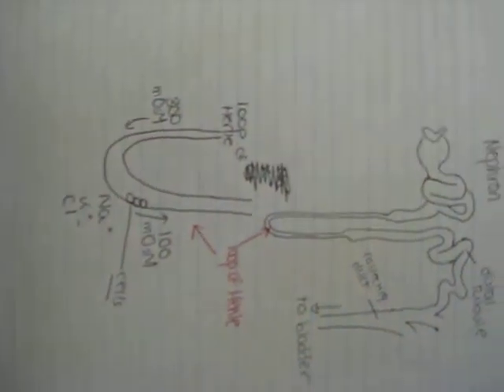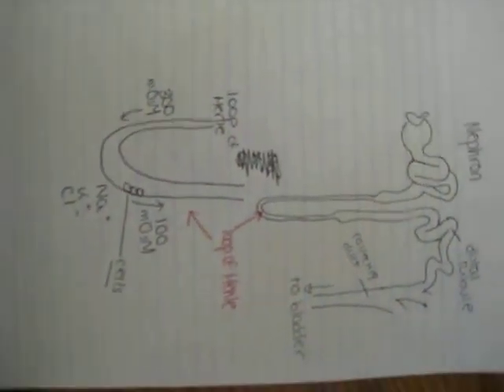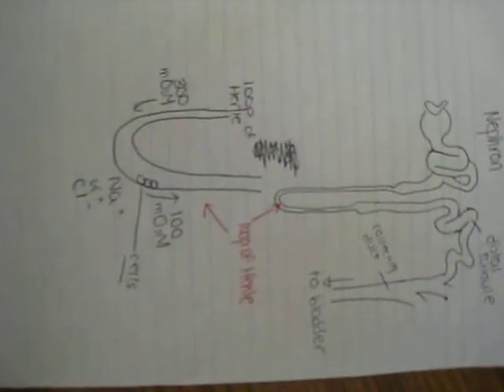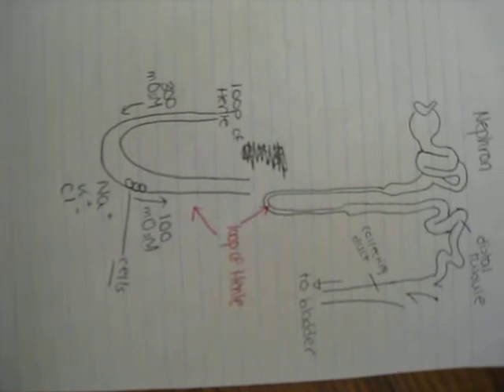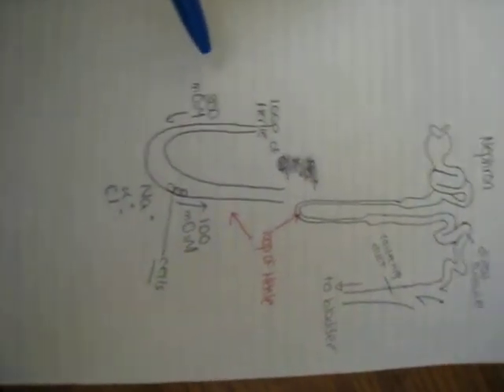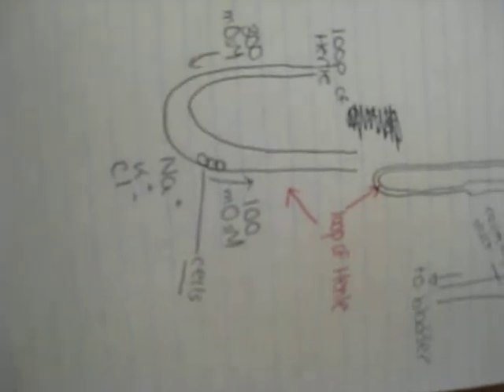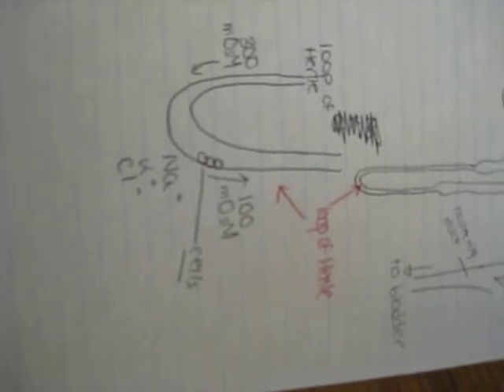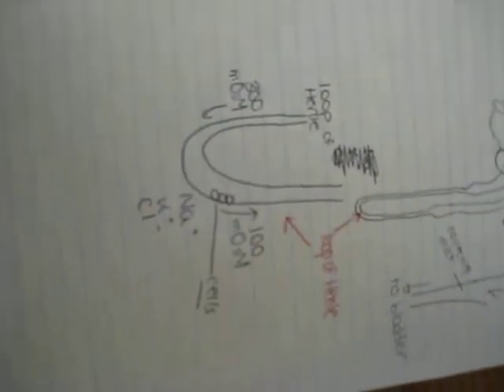how the kidney concentrates urine